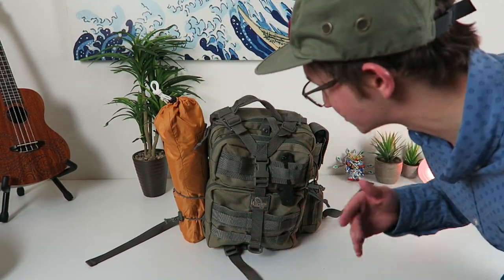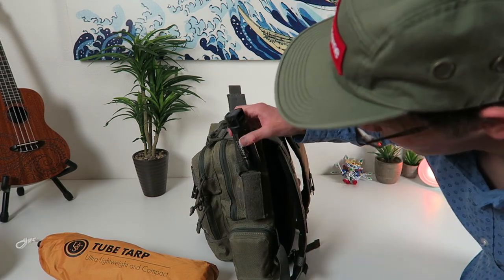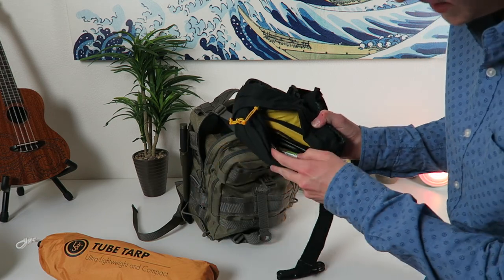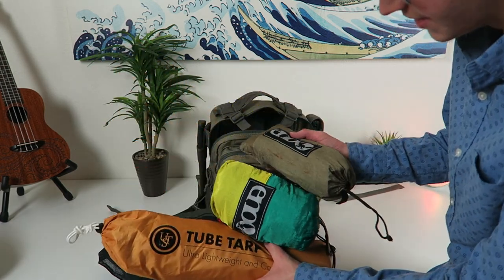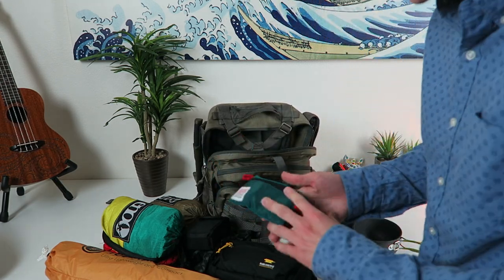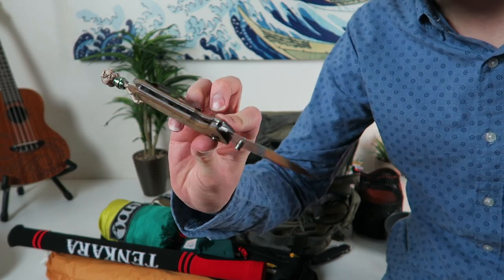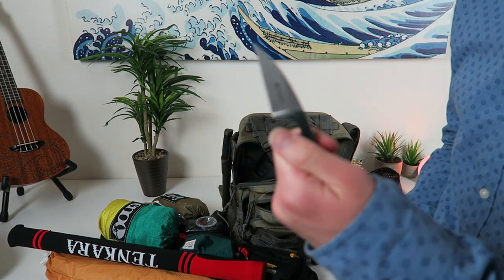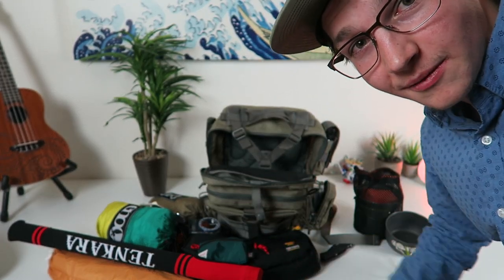Bushcrafting Gear Simple Setup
MAXPEDITION TYPHOONUPDATED LINK FOR 2020!

✅Get any electric unicycle from this link and I will receive a small kickback and it helps me keep making these videos, thanks, dudes!

The best knee pads for EUC (High-END premium)

Best wrist guards Flexmeter

Wrist Guards I like

thin wrist guards go under winter gloves easy, these are epic and true to size

The last camera you will ever need; Insta 360 One R

Drone I use

Headlight I use on helmet

Best Griptape for your pedals

the material used to make epic diy jump pads

goggles I love

Mesh screen to protect speakers

The camera mount for a full-face helmet I use to record daily rides

get the horn here, the same one this one is just set up better for installing on bikes and such

Gloves I recommend but can't afford
Alpine star sp- 8 gloves

Alpinestars Men's SMX-1 Air v2 Motorcycle Riding Glove,

affordable gloves

Mechanix Mpact Large

Mechanix Mpact Medium

Madbike gloves

cold weather gloves work good with the dakine wrist guards

Bags Use for rides
the sling bag I have been liking for rides, Patagonia atom

The backpack I like for rides

Thule subterra for chargers sd cards cables etc

The shoes I have been riding in for years

The same shoes I always ride in only cold weather versions!

Some great helmets
a good lightweight full-face helmet

affordable great helmet

Oneal full face I like this one alot and its cheap!

100% trajecta full face

shoes for high-speed road riding

Bluetooth speaker I love for my wheels without speakers

Battery Bank I take on long sketchy mountain rides

Radio I programmed with local search and rescue, fire and pd in case I get hurt and have no signal

Tire slime I recommend to throw in your backpack and put in your tires

Tire pump I carry

Tire pump you need for the s18 and v11

Cheap valve extenders for ease of pumping tire

Favorite trousers/ pants I wear when riding

reflective vest

emergency sleeping bag for long rural rides

new favorite hand held flashlight for night riding

my favorite button down shirts for looking fly off the trail